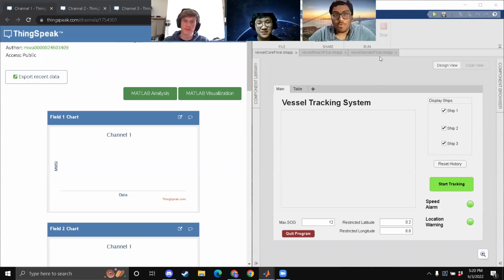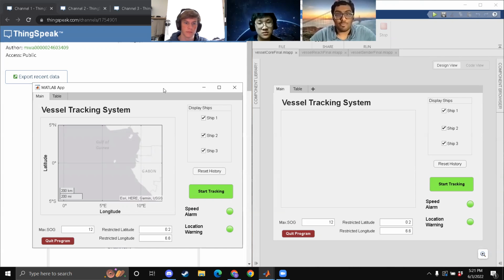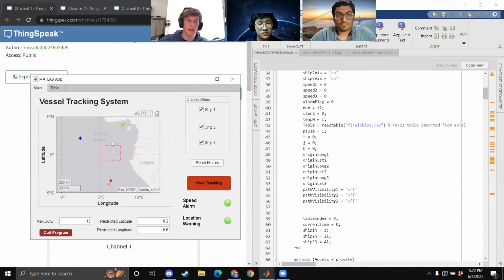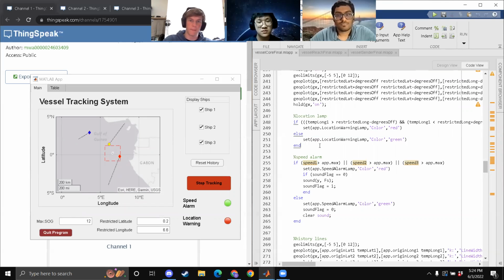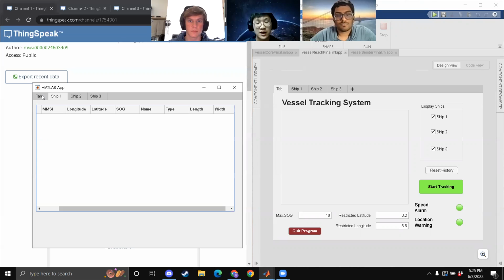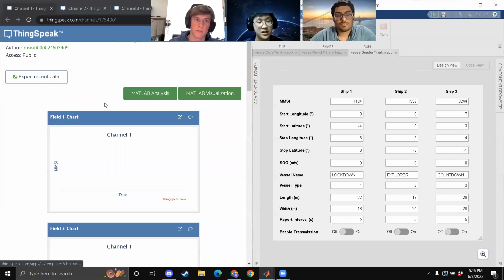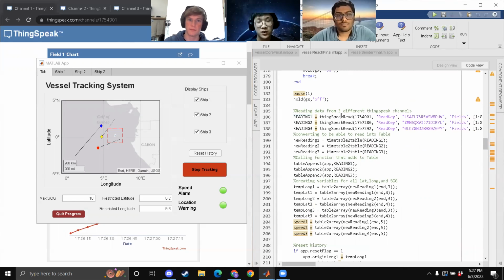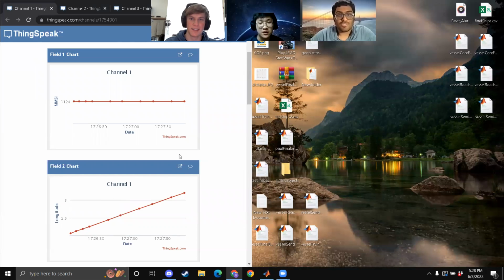ENG 006 Group 19 Vessel Tracking System